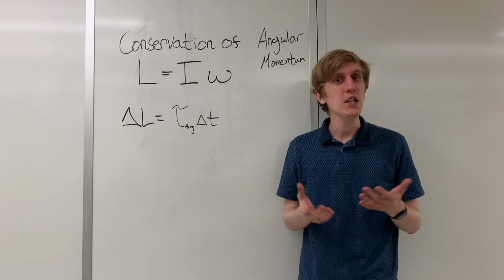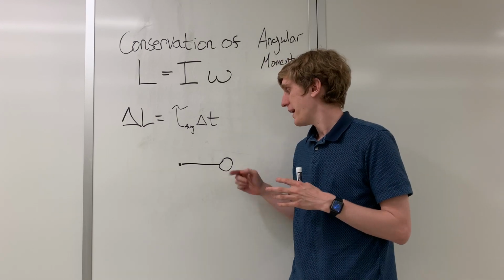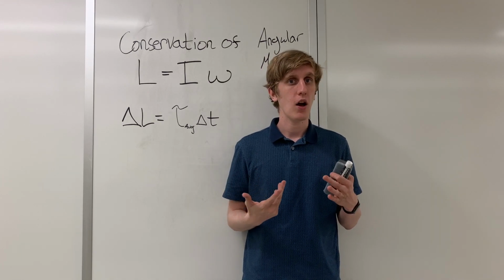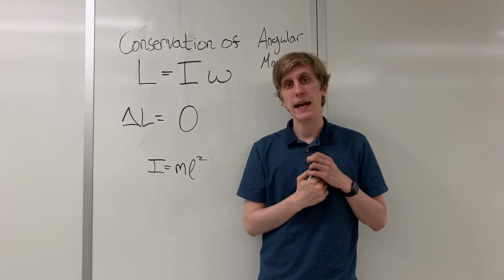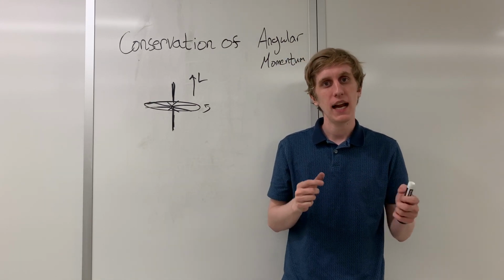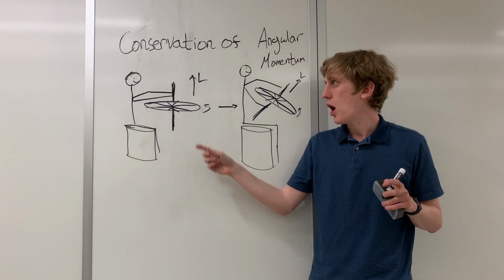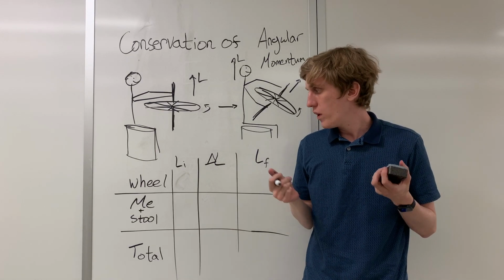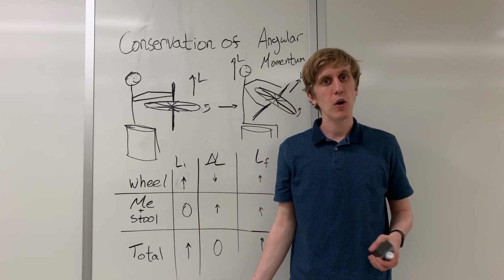Physics 7B, DL 14 Summary: Conservation of Angular Momentum for some Real World Examples